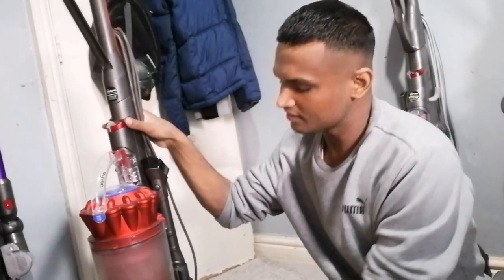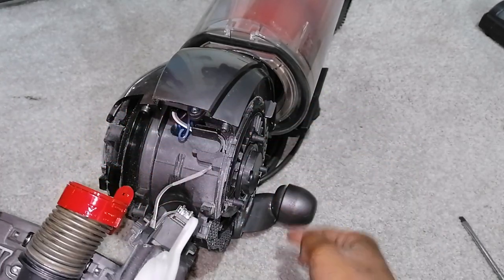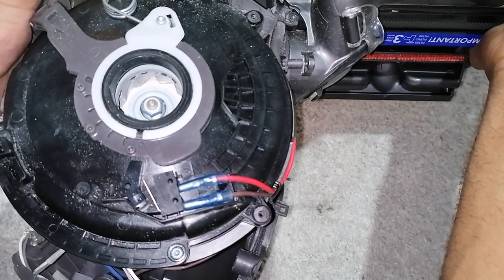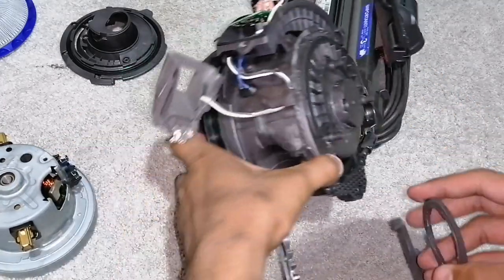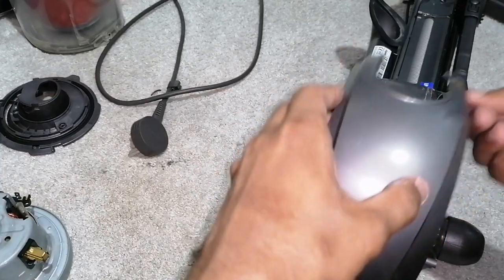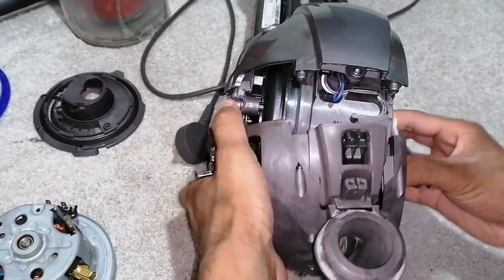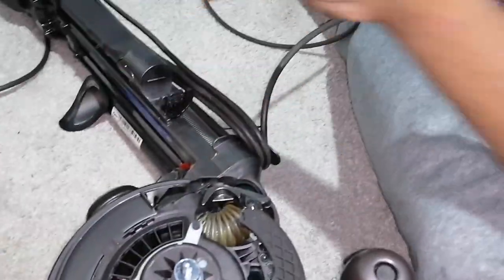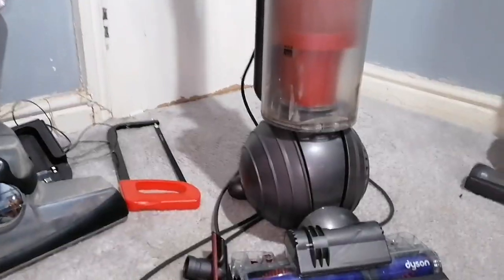HOW TO - DYSON BALL MOTOR CHANGE DC41 DC55 DC65 UP13 UP20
Be sure to click the thumbs up button if you liked this video!

My wedding list